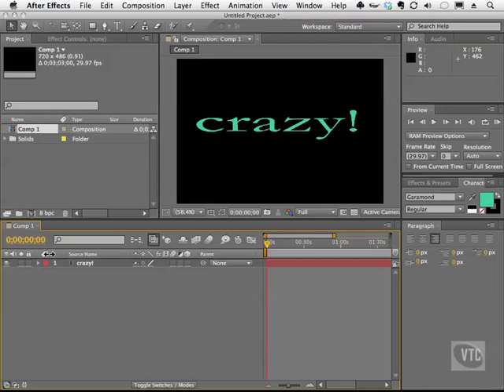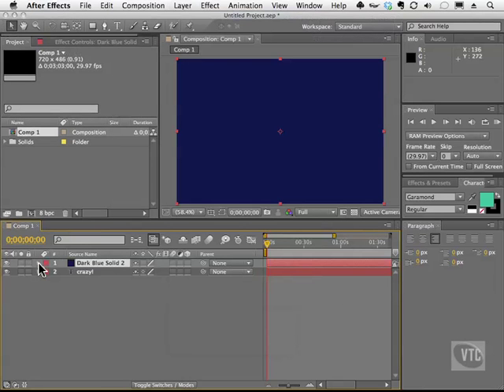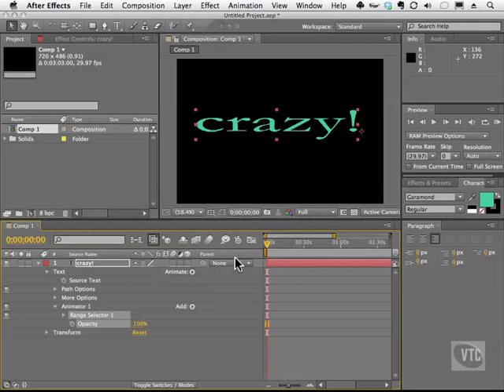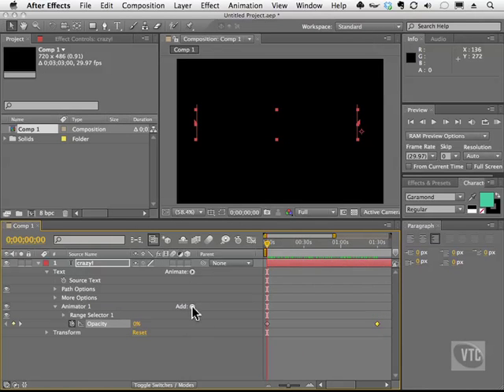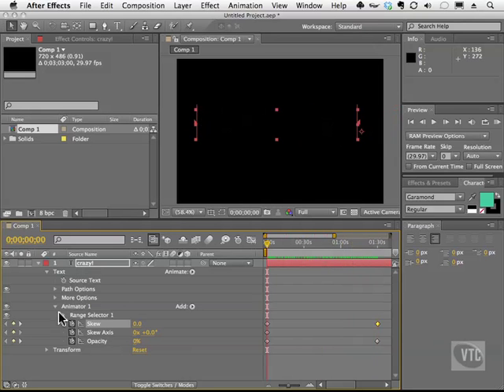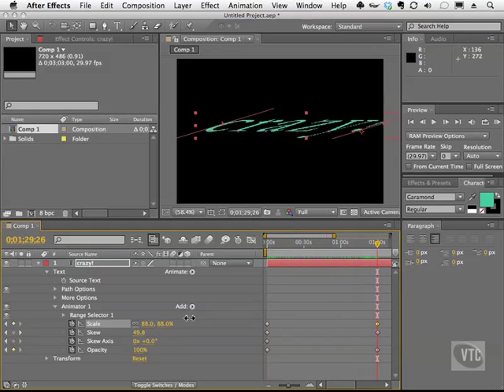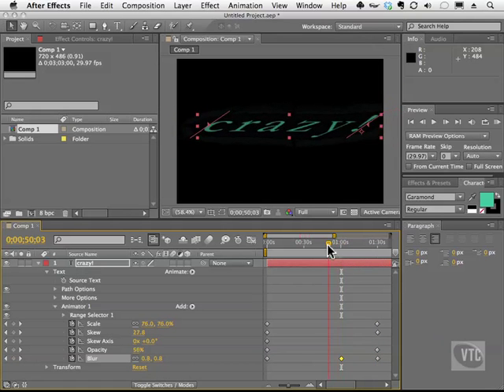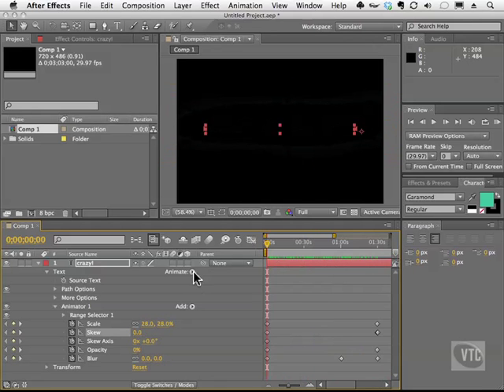Adobe After Effects CS5 Tutorials - Digieffects Freeform, Text Animation Part No.2